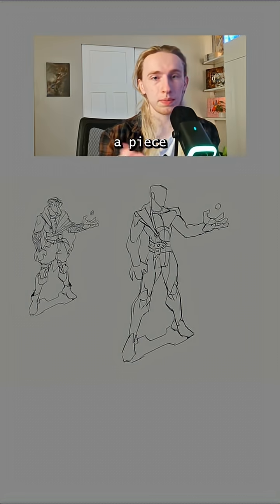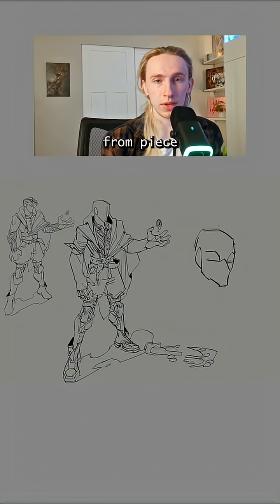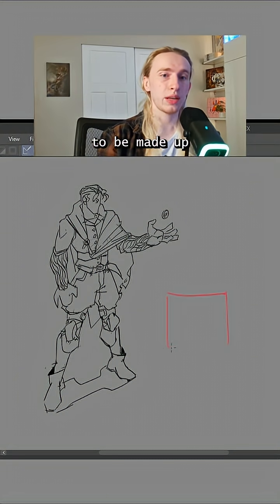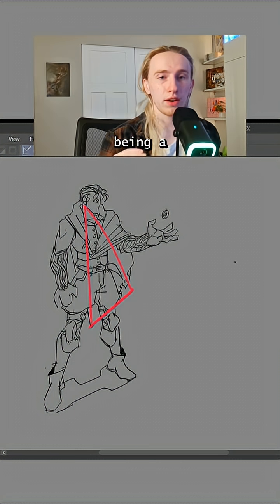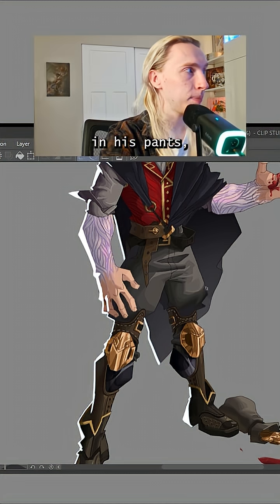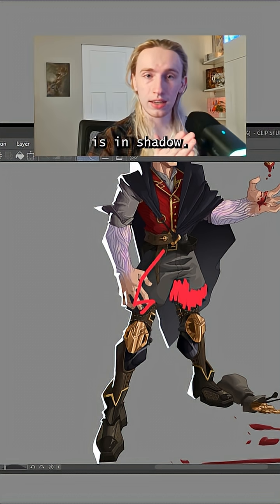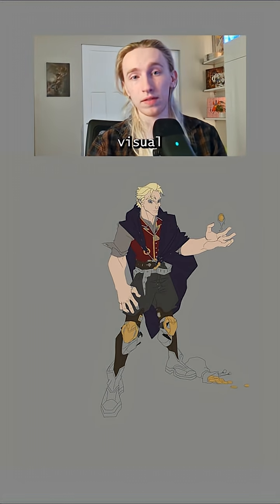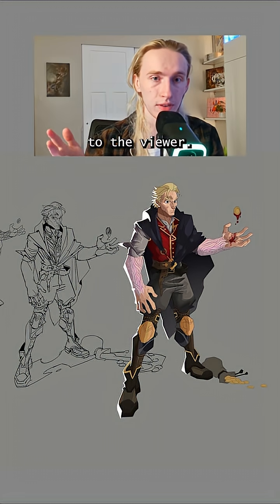Pt. 2 of ART Tips to Make Your ART More Readable!